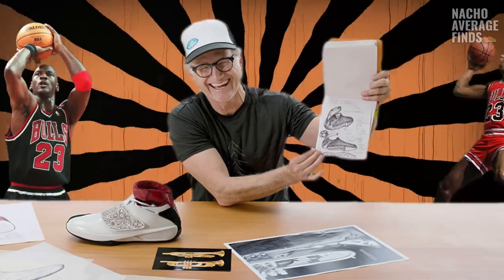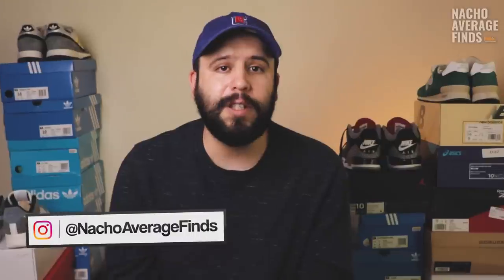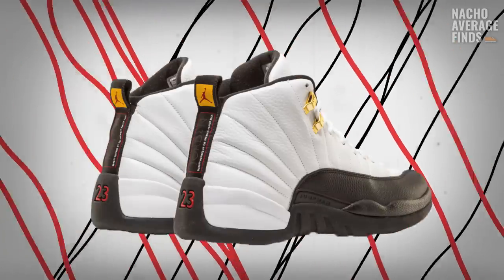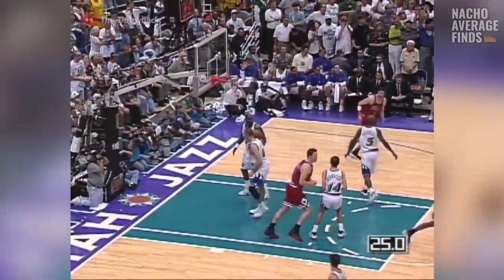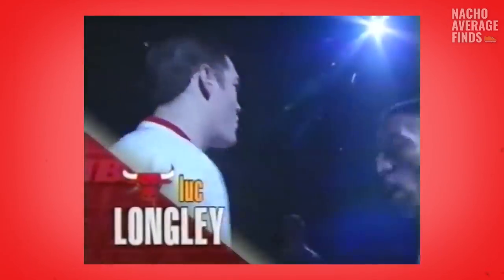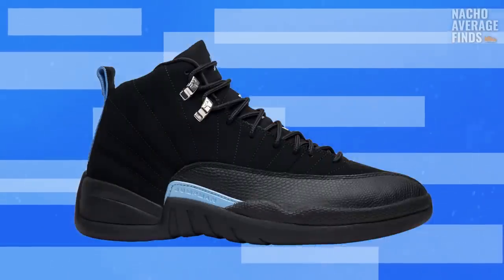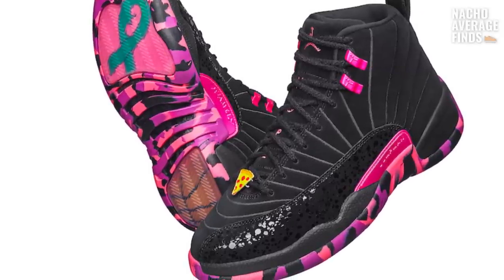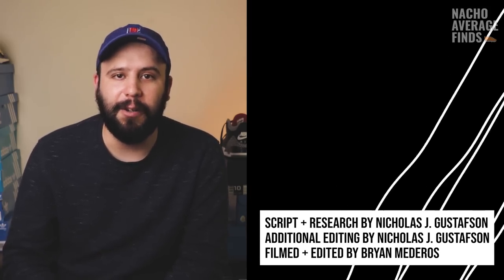Air Jordan 12: The Legend Behind Michael Jordan’s Flu Game Sneaker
The most iconic moments in Michael Jordan's career are often accompanied by an iconic sneaker to match and the Air Jordan 12 is no exception. We all know The 97 NBA Finals Game 5 where MJ allegedly played through a bad case of the flu but the sneakers he wore are just as important. The Air Jordan 12s' inspirations come from the most unlikely places and in this video we break it all down for you. From Tinker Hatfield's design to MJs' Flu game, sit back, relax and learn some sneaker history!

SEND US STUFF! 👇

NachoAverageFinds LLC
1920 Hillhurst Avenue
Unit V980